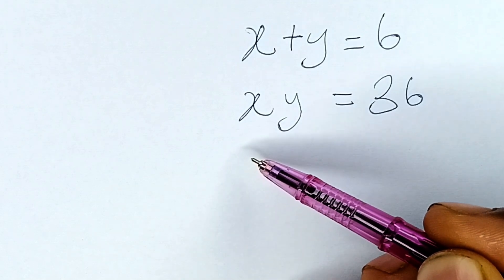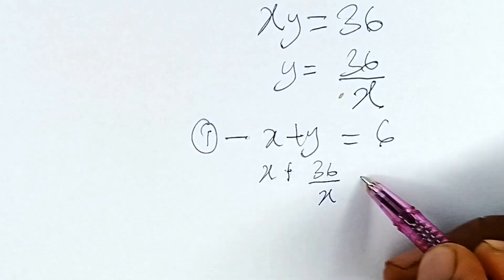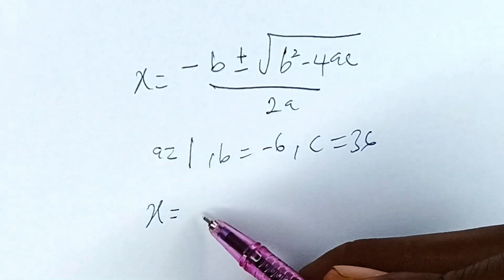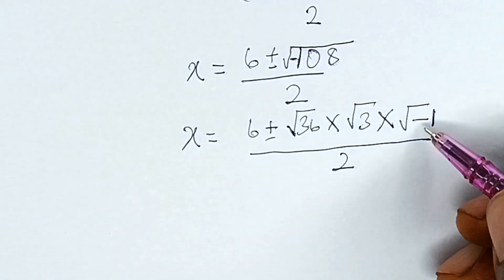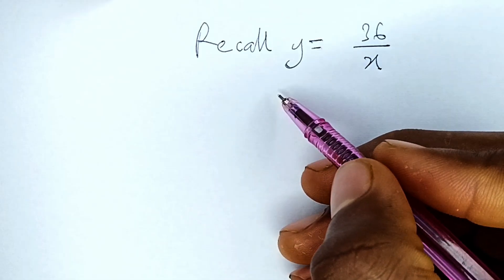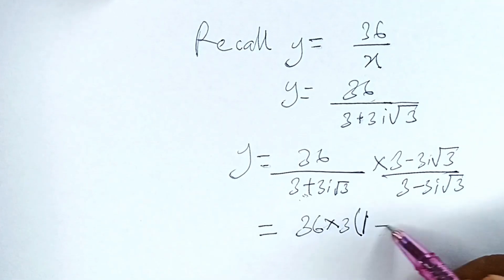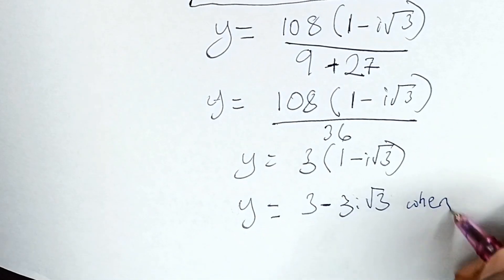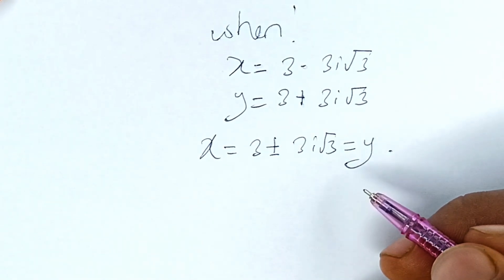Germany | Can You Solve This? | Math Olympiad